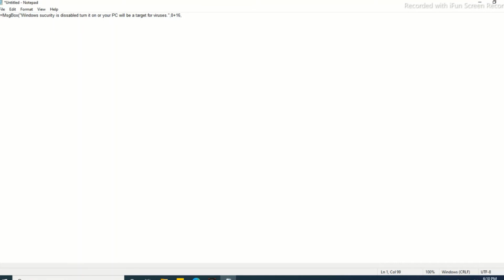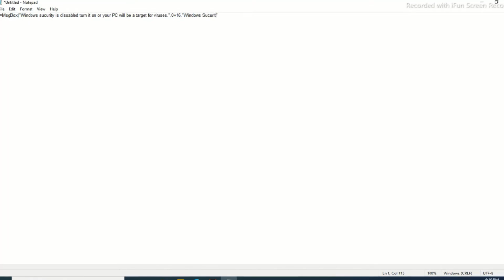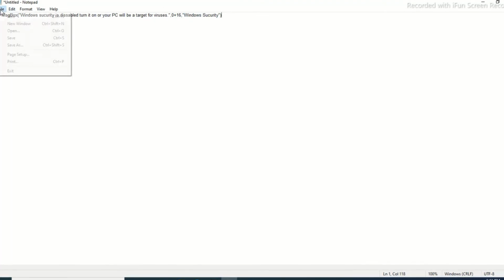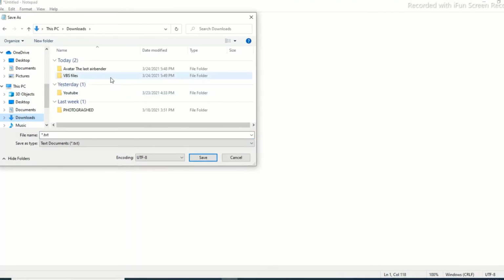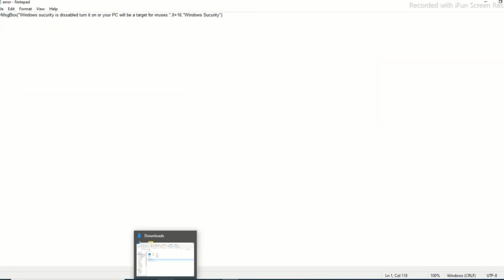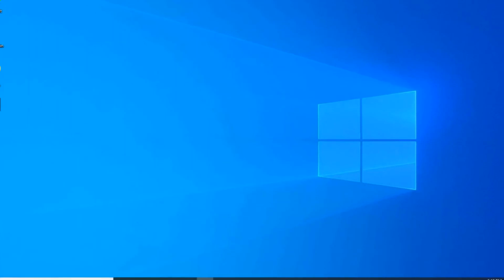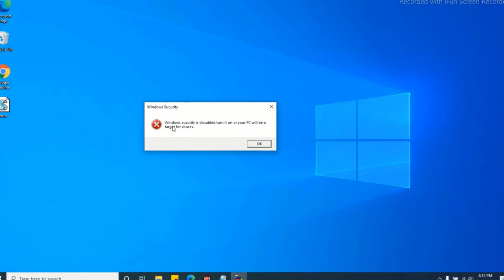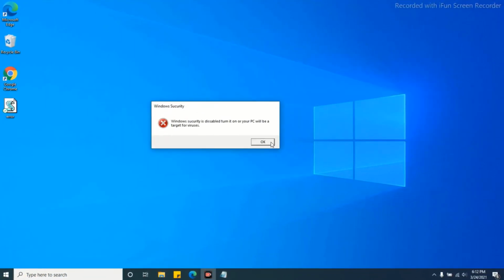How to make error messages using Notepad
code to paste in notepad:
x=MsgBox("message to display in popup",0+16,"titile of popup")

(remember to save as all files and .vbs)

We have the perfect coding tutorials plus explained lessons that will give you the best examples and explanations you can even follow along! If you seem to be interested in coding, check out 2 of my videos or scroll down in the video's section until you find the video you like! If you like any of these videos, please leave a like and if you like my channel Soo much please subscribe and turn it on all notifications so you don't miss out on any of our videos.